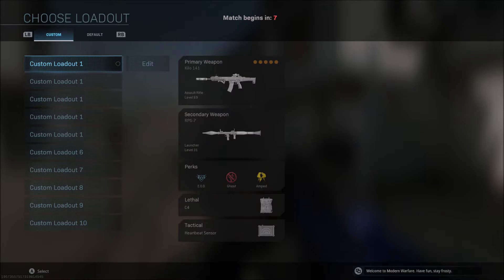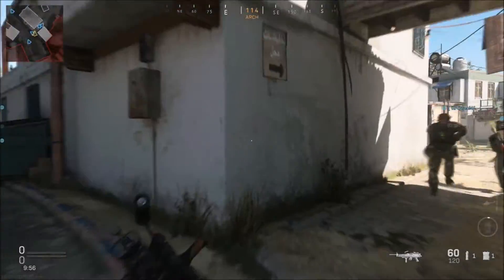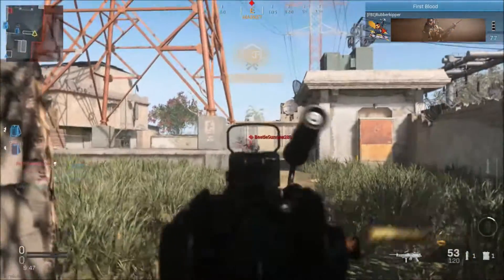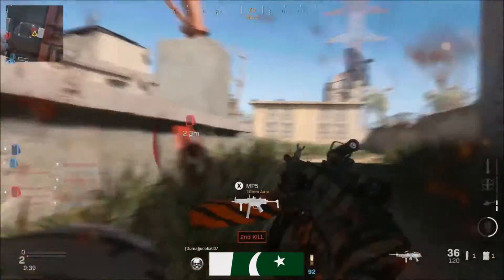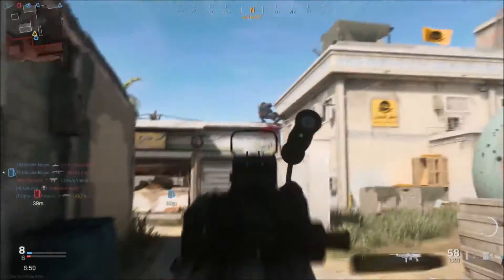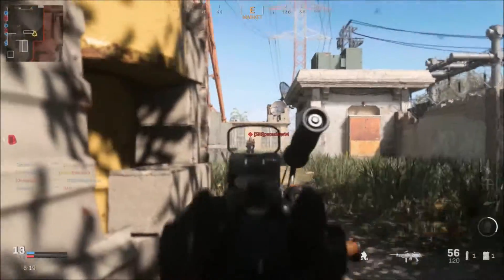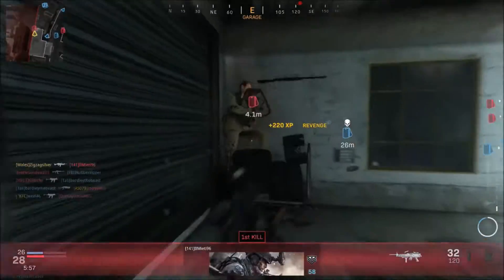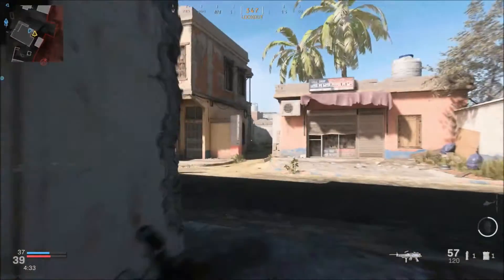Everybody is using this BRUEN LMG!!